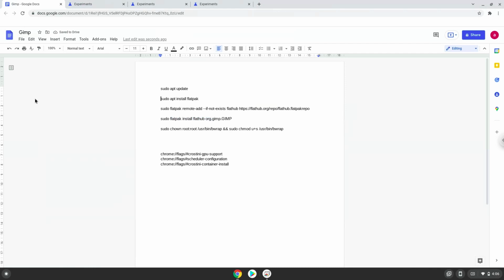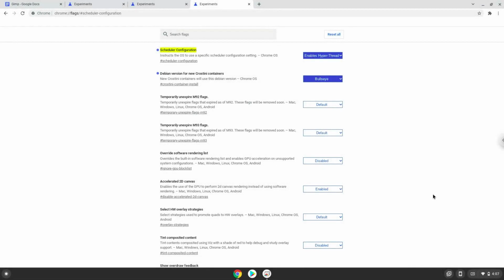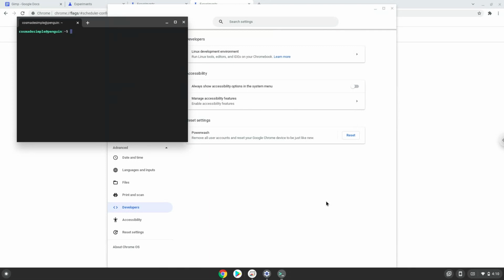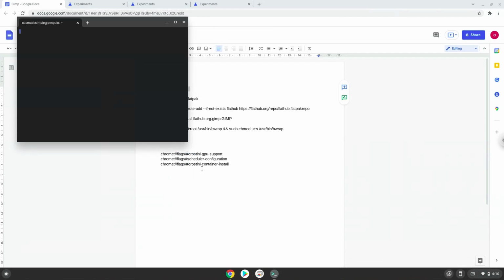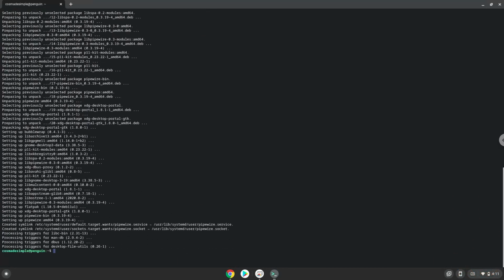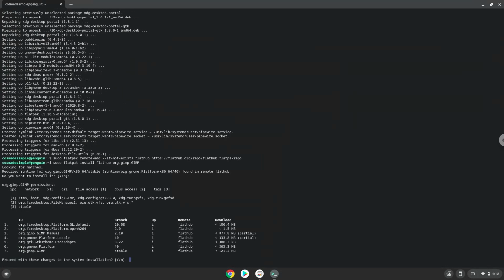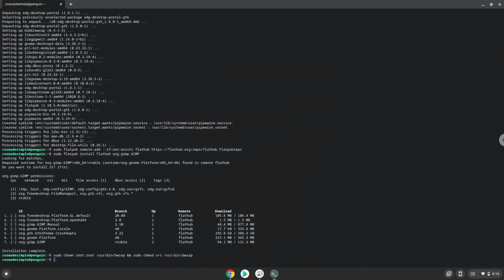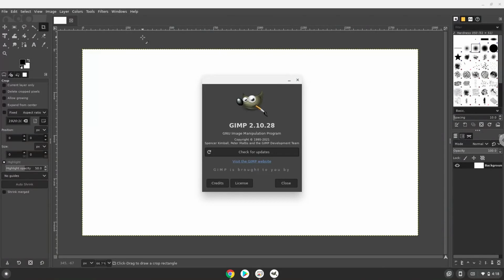How to install Gimp on a Chromebook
In this video, we are looking at how to install Gimp on a Chromebook.